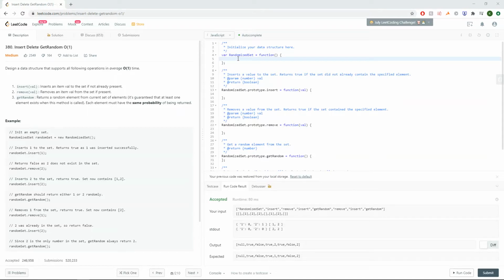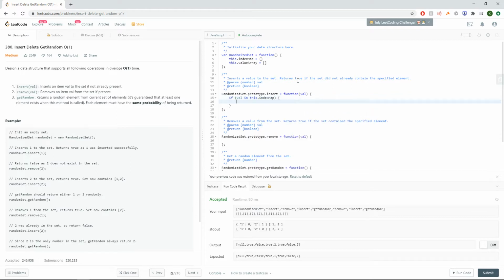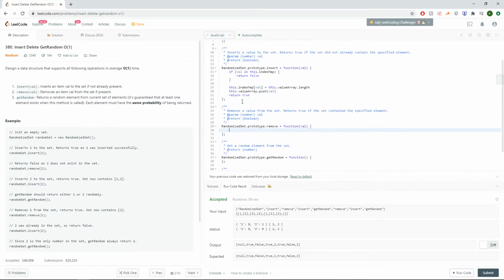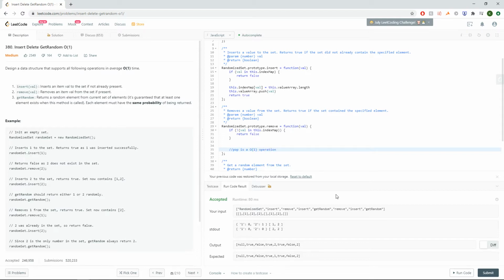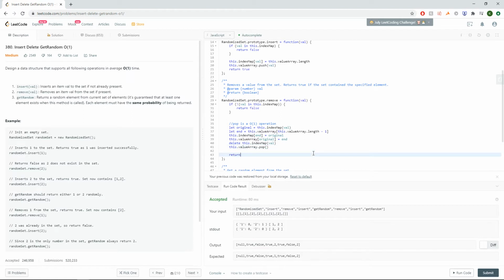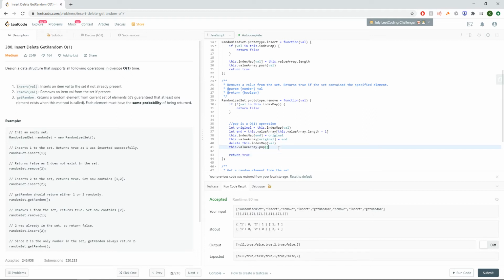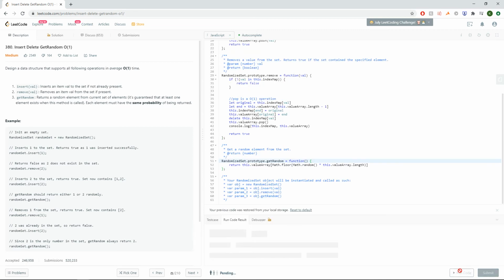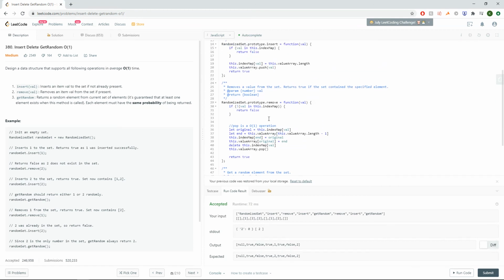LeetCode 380: Insert Delete GetRandom O1